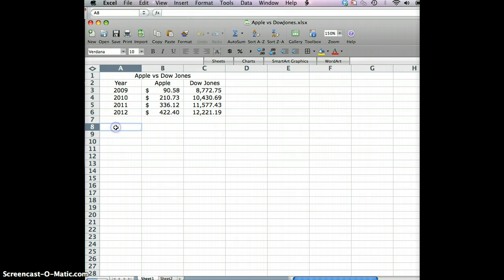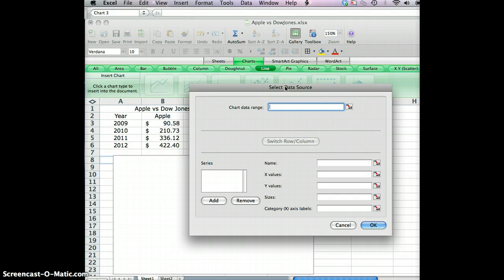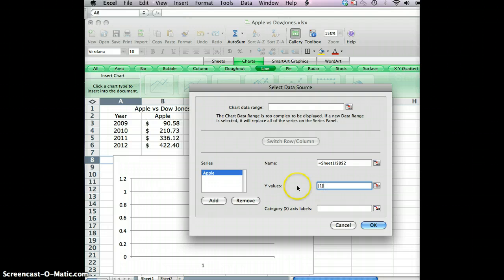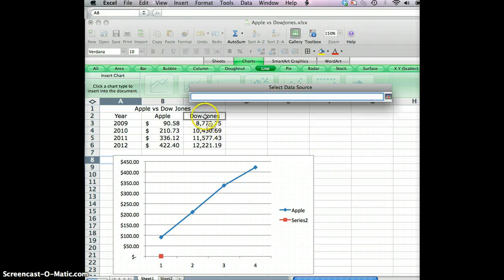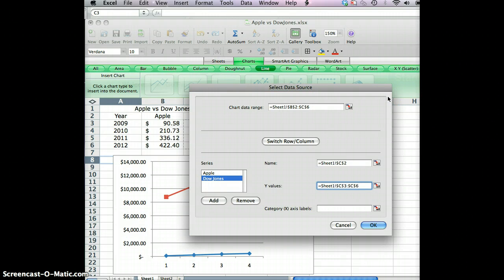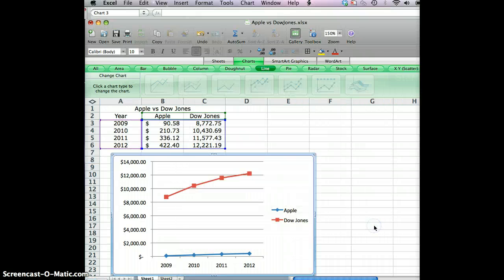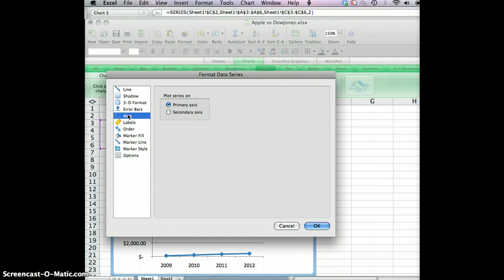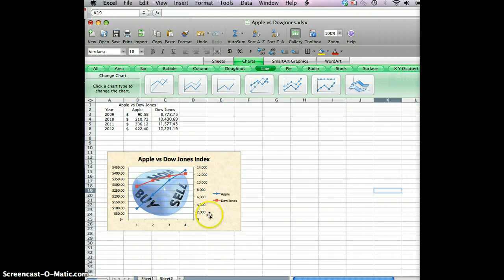Part 2 - Creating Chart & double y-axis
You will be completing parts 2,3 & 4 in this video